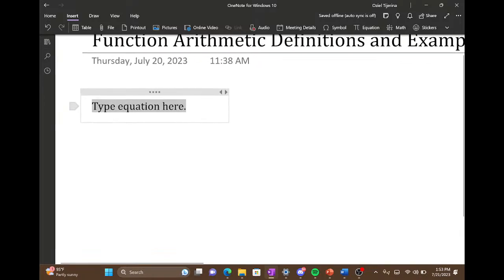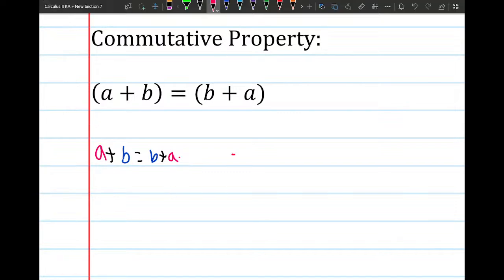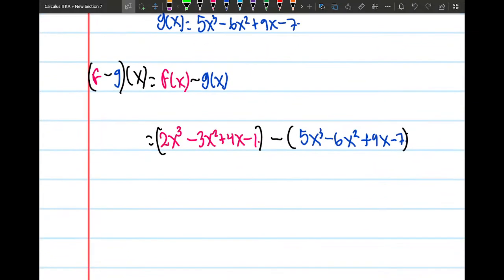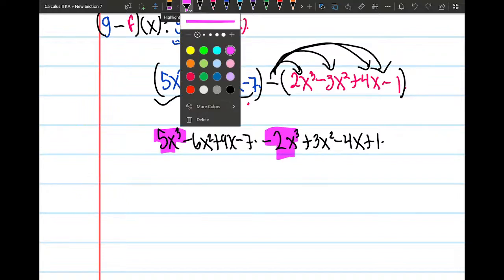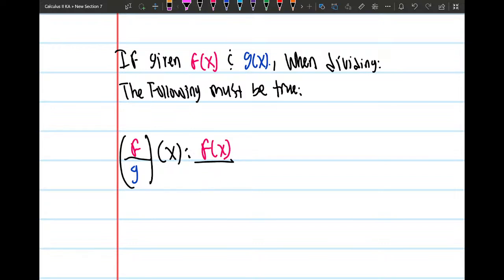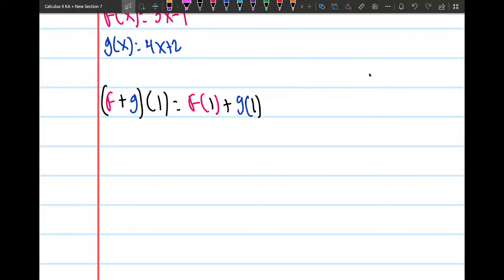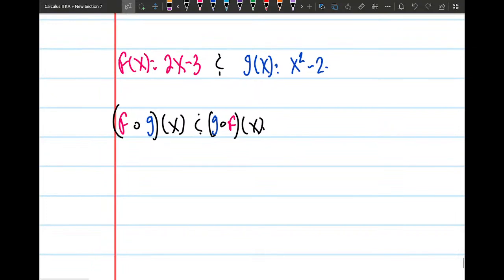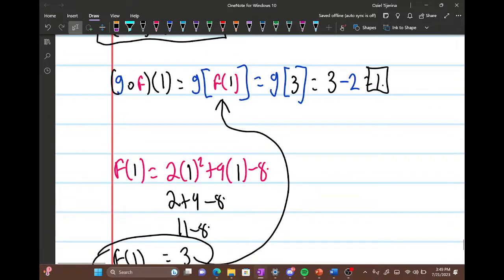College Algebra/Precal: Composition of functions & function operations (algebraic method)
Hi guys! In this livestream, we will go over how to do composition of functions and function operations algebraically